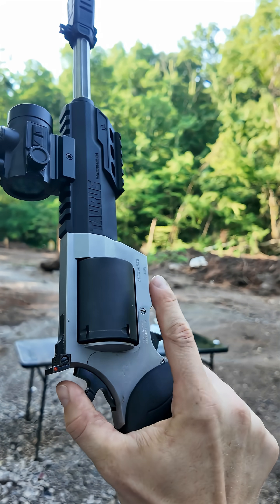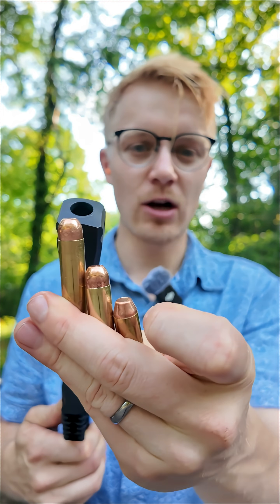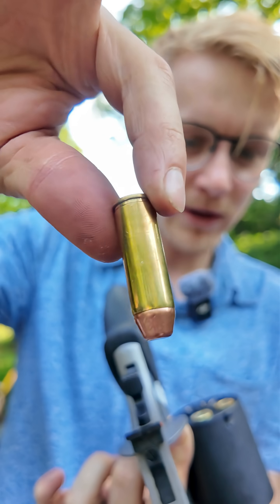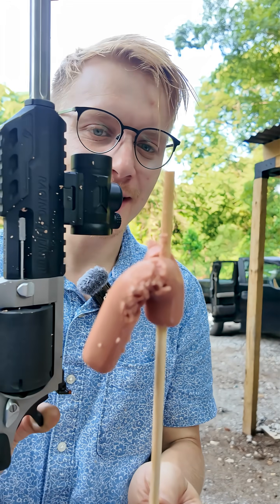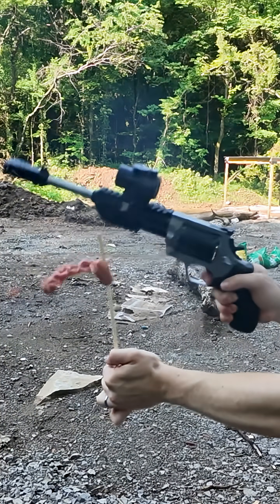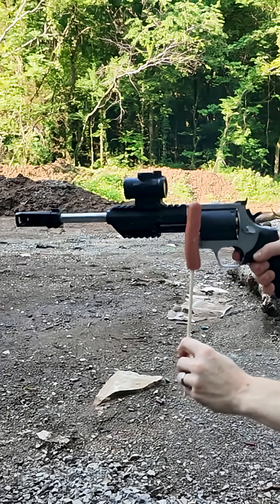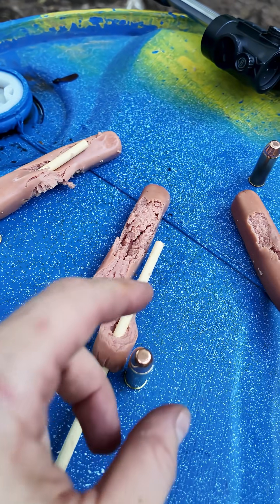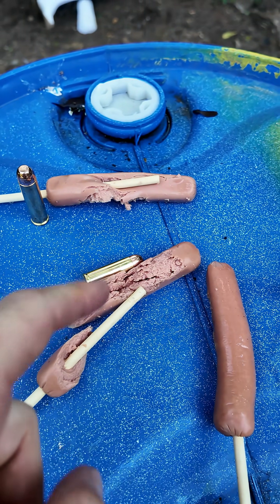Can A 460 Magnum Blow Off Your Finger?